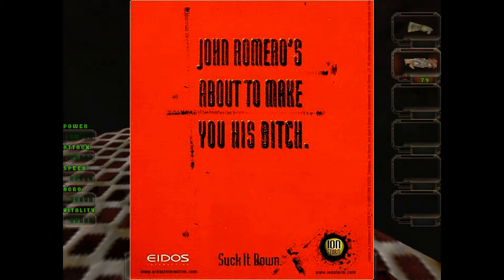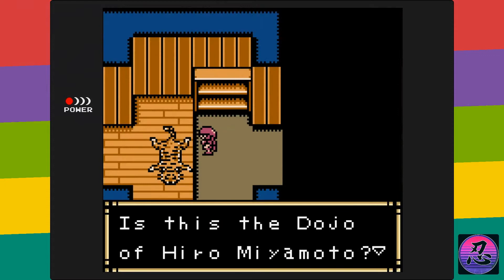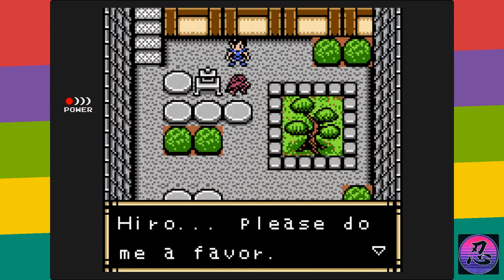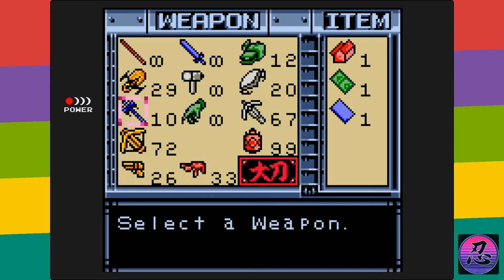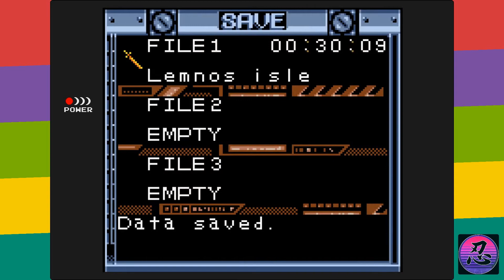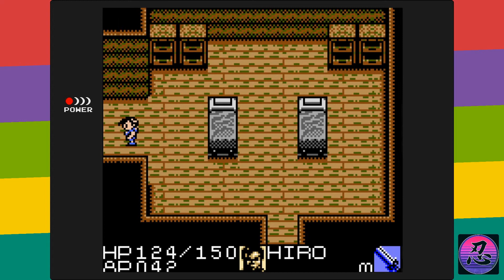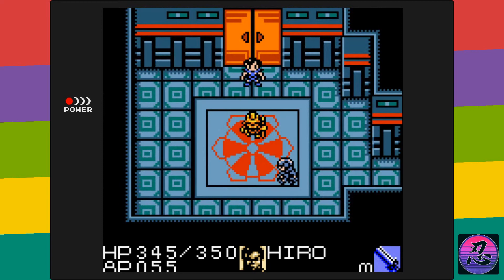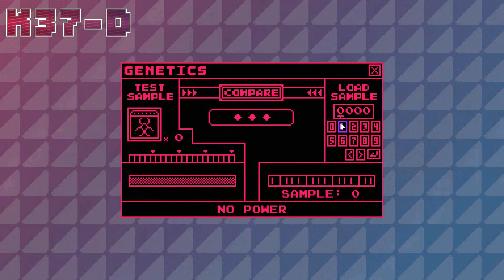Daikatana (GBC) - Review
My review of Daikatana on the Game Boy Color.